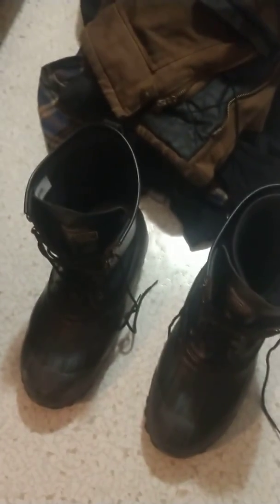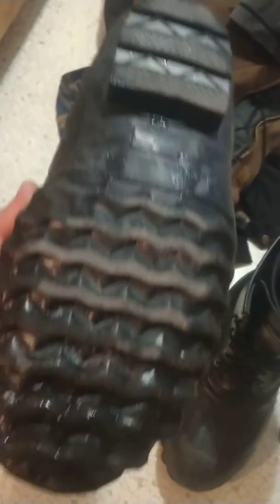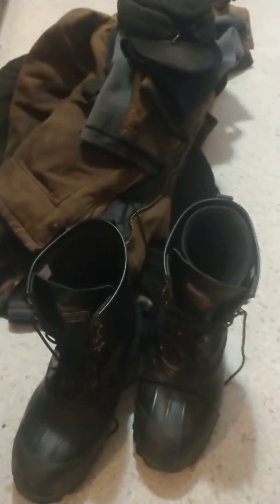13 January 2020 forgot the boots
Forgot the boots LoL